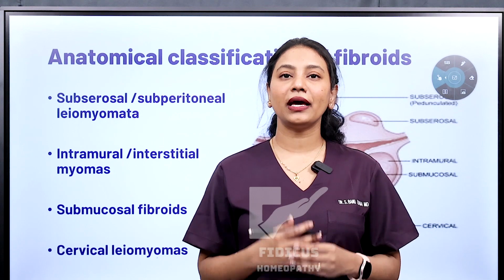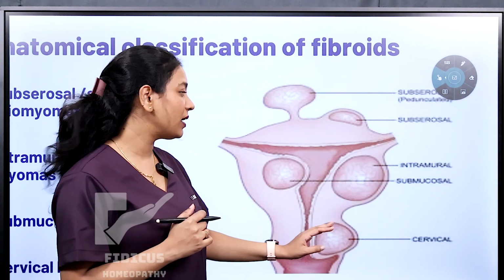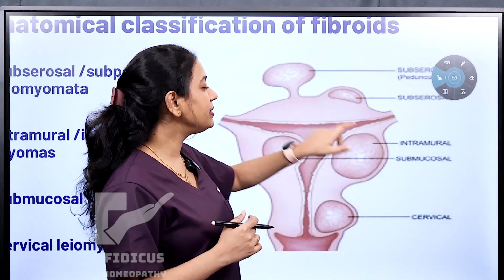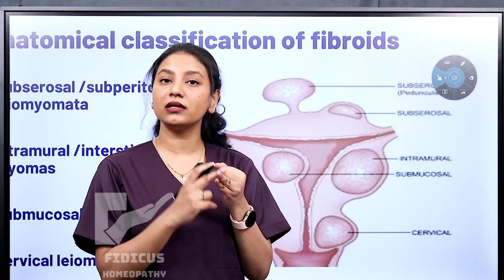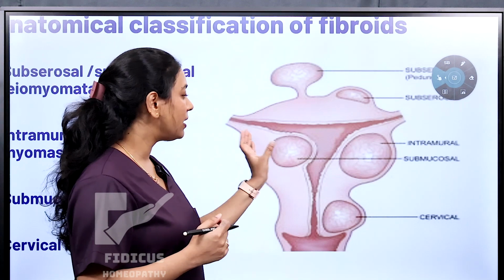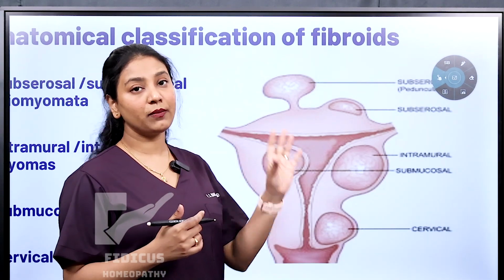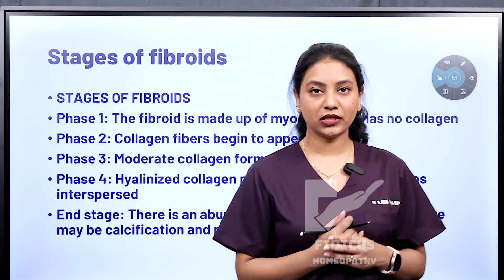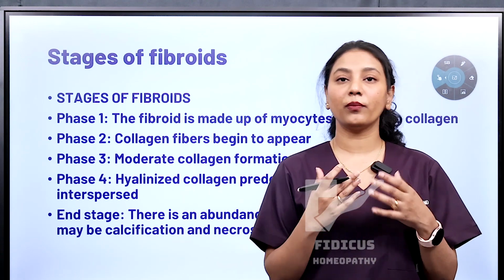Types of Uterine Fibroids | Treatment and Cure | Homeopathy, Medicine & Surgery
About Video :
Uterine fibroids are classified into several types based on their location within the uterus. Submucosal fibroids grow just beneath the uterine lining and can cause heavy bleeding and fertility issues. Intramural fibroids, the most common type, develop within the uterine wall, often causing pelvic pain. Subserosal fibroids grow on the outer surface of the uterus and can cause pressure on surrounding organs. Treatment options include medication, surgery, and homeopathy, which offers a natural, personalized approach for symptom management and fibroid reduction.

Questions Addressed : What are the different types of uterine fibroids and where do they grow?
How do submucosal fibroids affect menstrual bleeding and fertility?
What symptoms are commonly associated with intramural fibroids?
How can subserosal fibroids cause pressure on surrounding organs?
Which type of fibroid is most likely to affect pregnancy or cause complications?
How can doctors determine the type of fibroids a woman has?
What are the main treatment options for each type of uterine fibroid?
Can homeopathy be effective for managing symptoms of all fibroid types?
What role does surgery play in the treatment of fibroids?
How can lifestyle changes help manage symptoms of uterine fibroids?

Phone
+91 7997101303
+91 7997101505